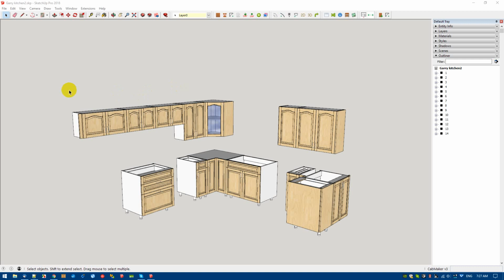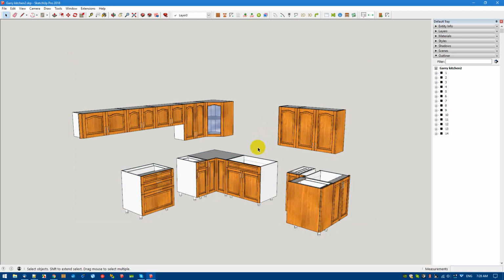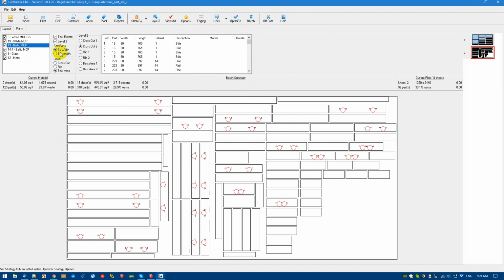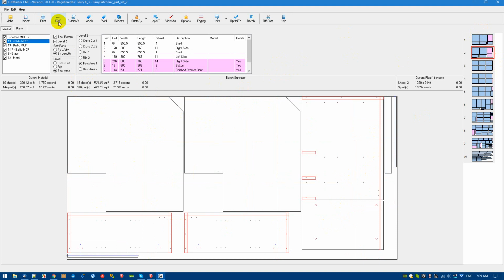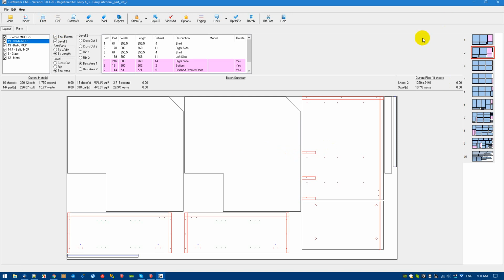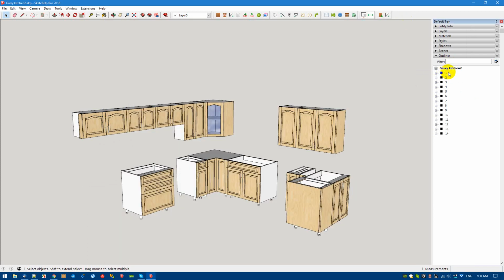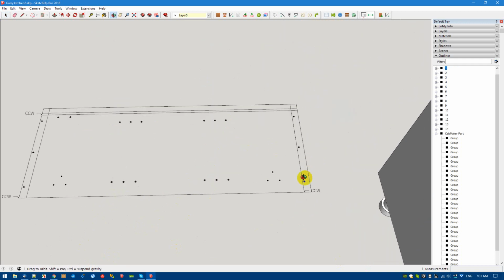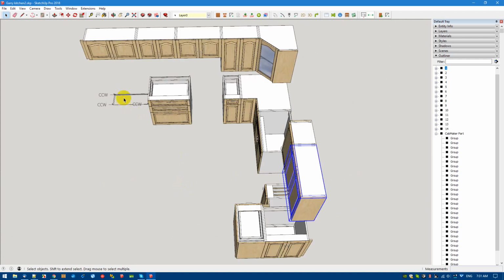cabmaker to cutmaster 2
Cabinet plugin and CutMaster. CNC ready